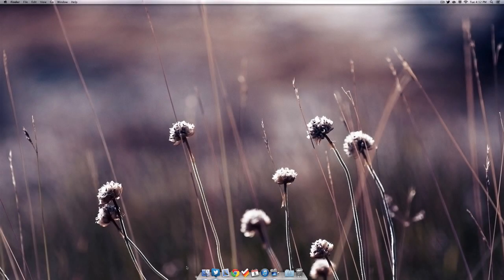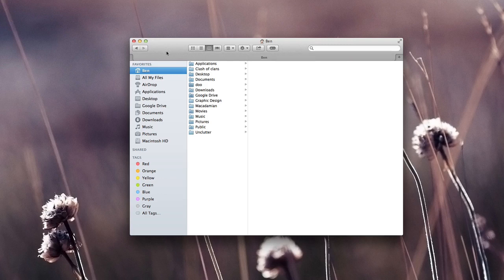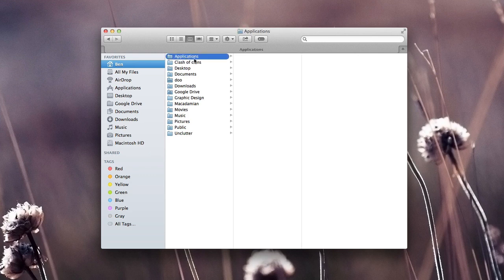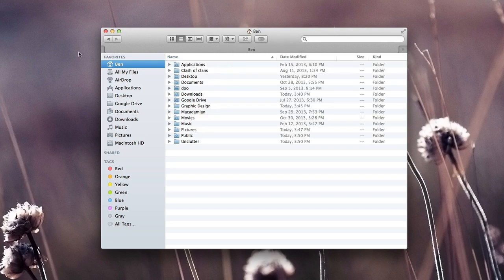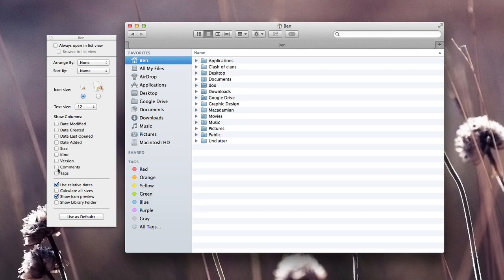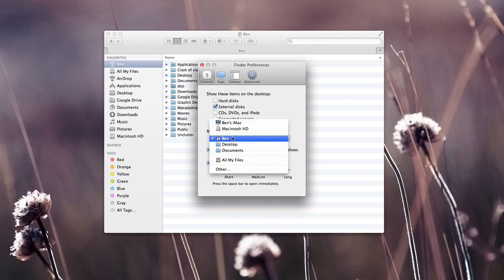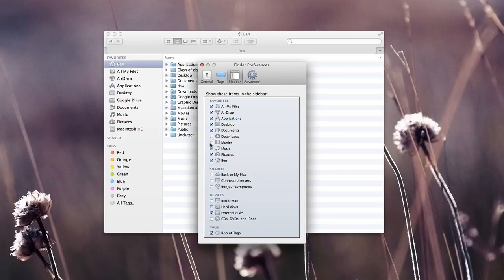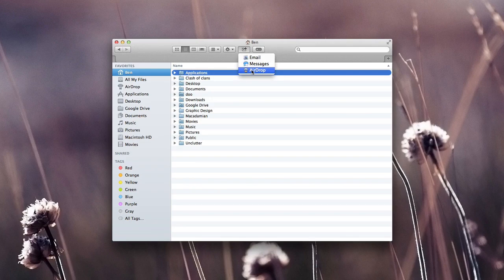How to get the most out of Finder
Hey everyone,

Here are some of the best ways to get the most out of your Finder,